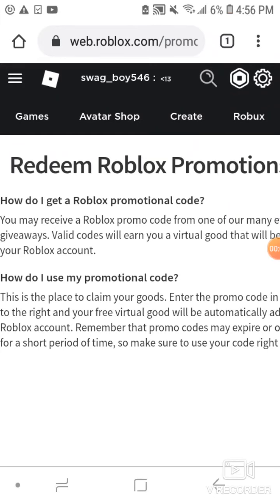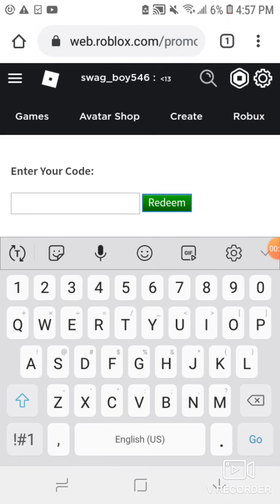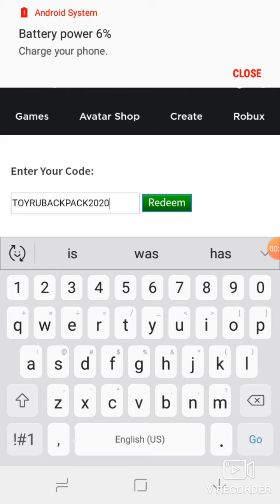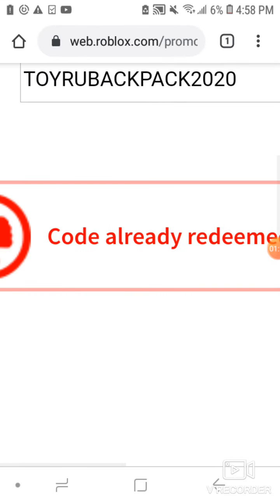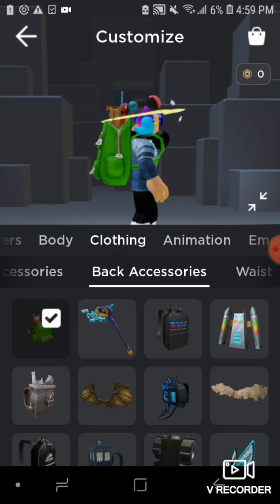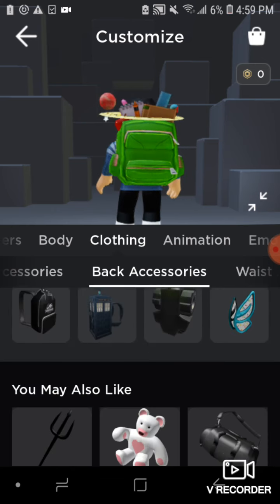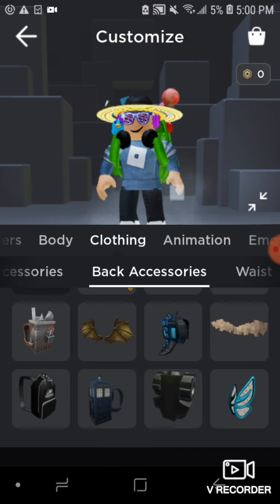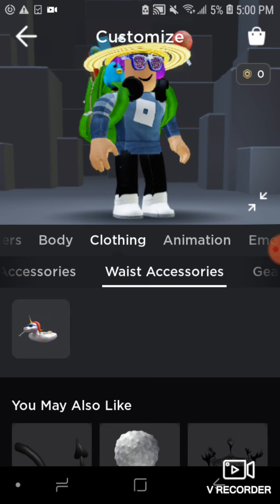New promocode 1×